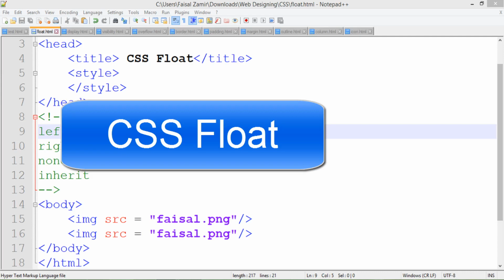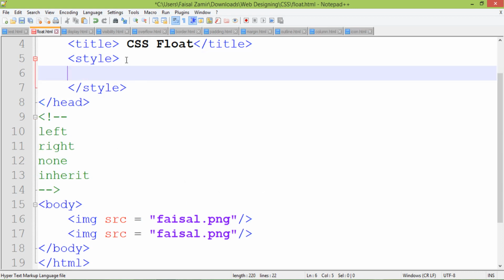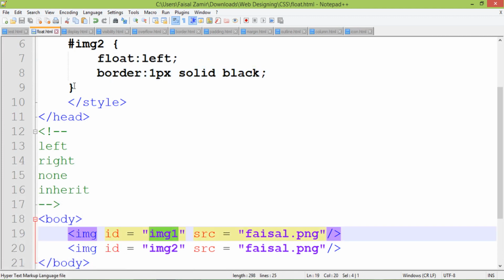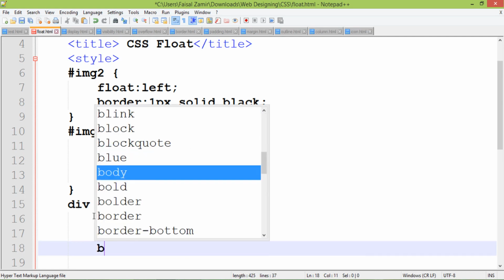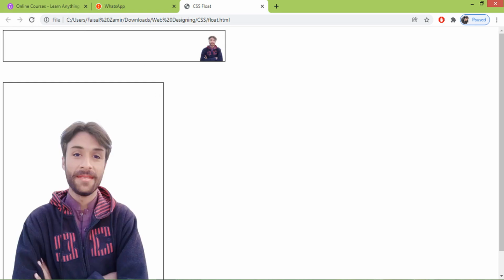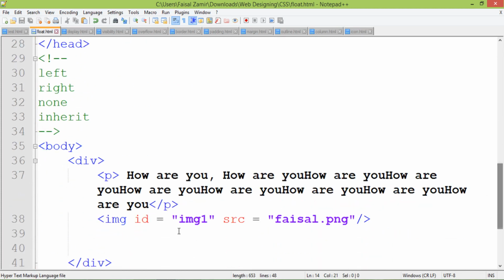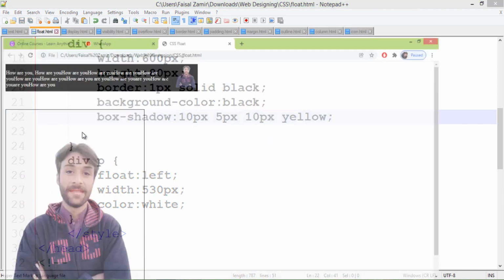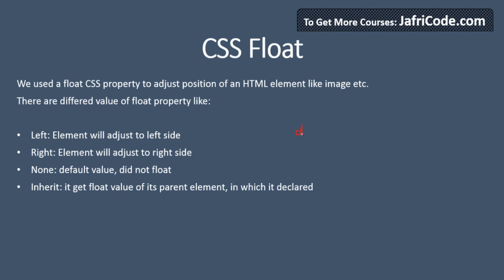Paid CSS Web Designing Course P6 by JafriCode CSS Float Property